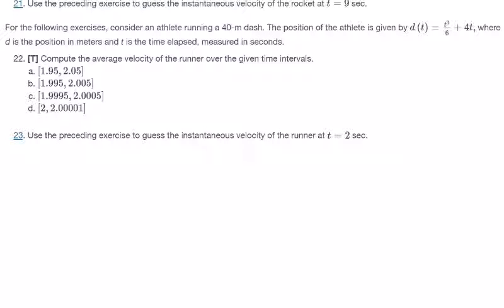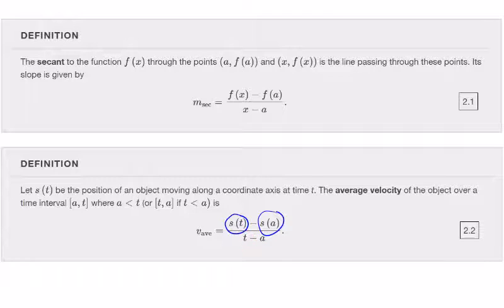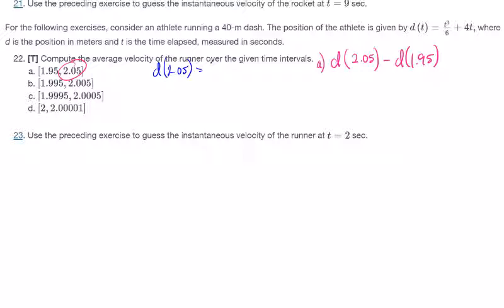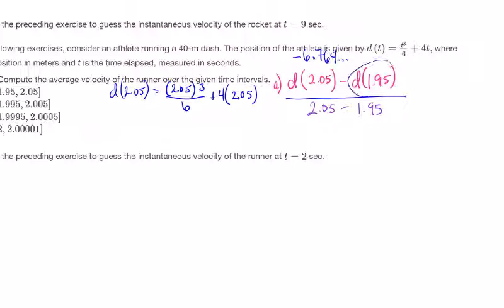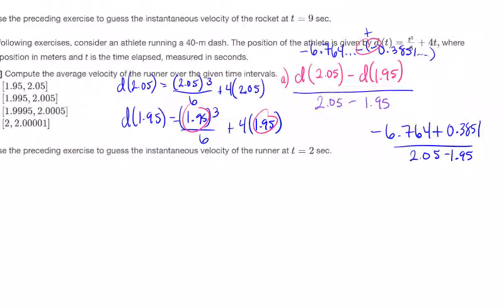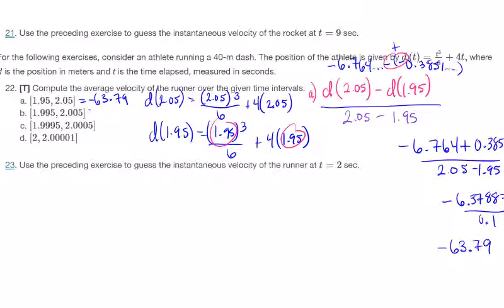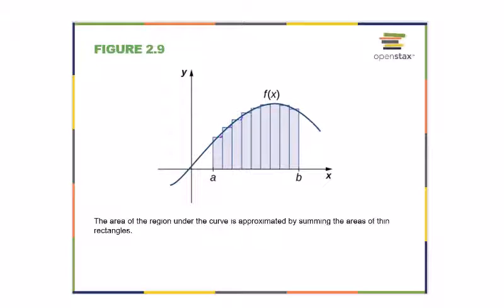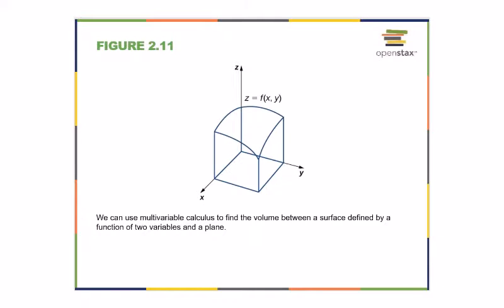AC - 2.1 - Introduction to Calculus - 4